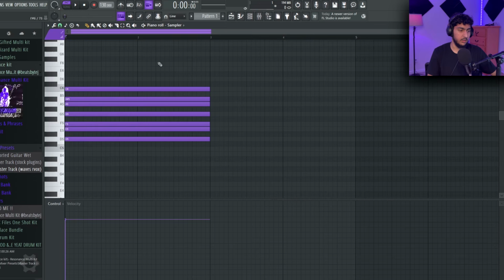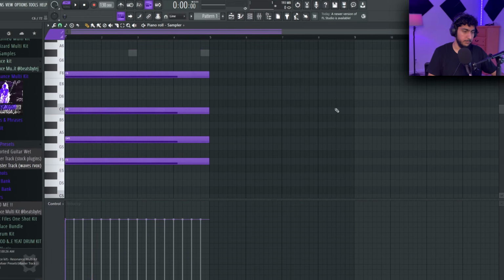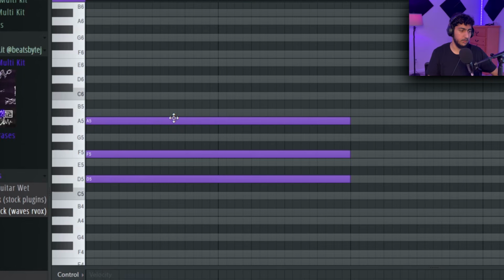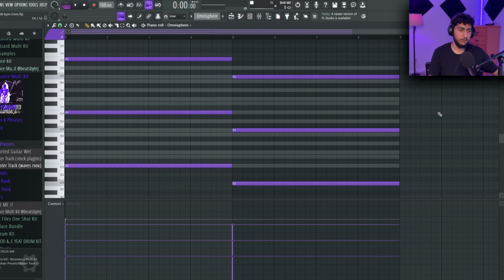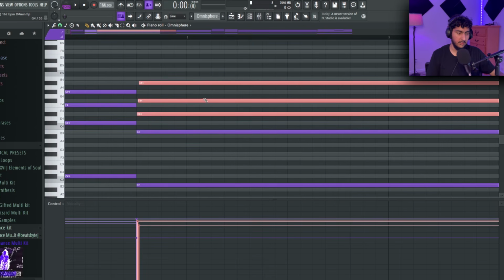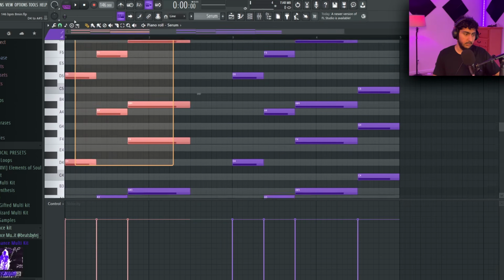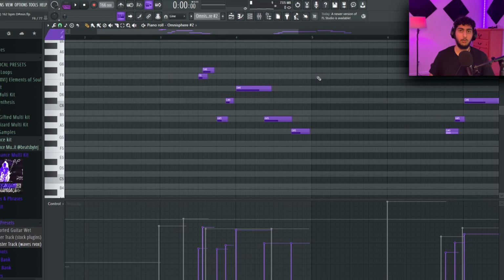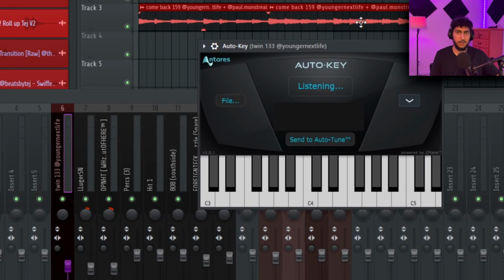The ONLY MUSIC THEORY You Will EVER NEED as a PRODUCER | FL Studio Tutorial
In this video I'm showing y'all all the music theory you need to know to make beats.

Timestamps:
0:00 Intro
0:13 Minor Scales
4:08 Making Chords
9:39 Popular Chord Progressions
9:47 Lil Baby Progression
11:15 Pain Progression
13:43 Versatile Progression
16:44 Virtual Progression
18:10 Dark Progression
19:08 Making Top Melodies
22:50 Making Your 808s in Key
24:06 Outro